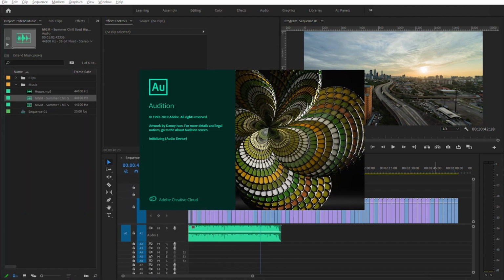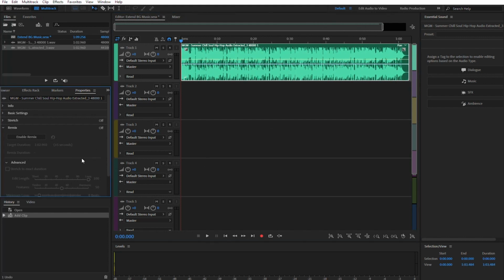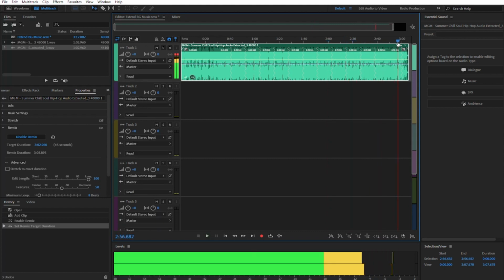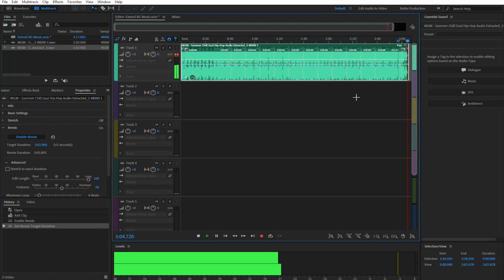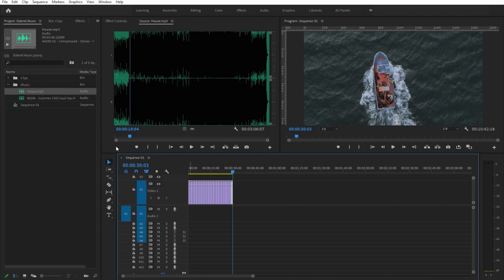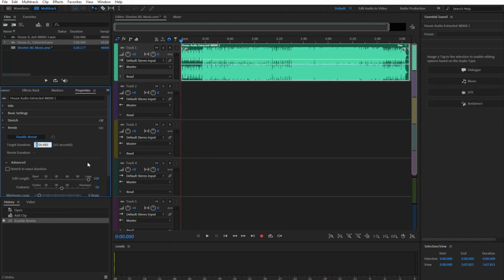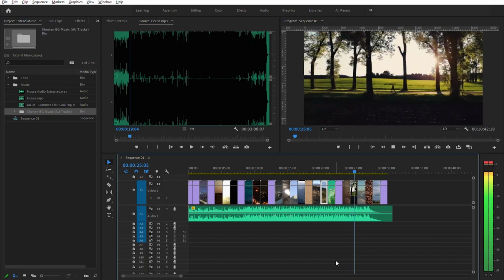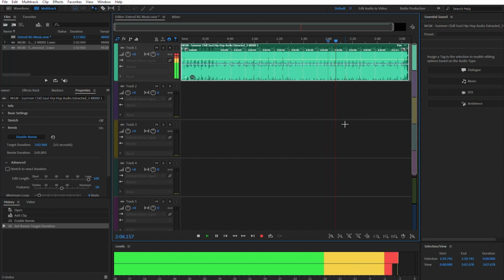How to Make Music Longer (or Shorter) for Your Youtube Videos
Hey guys! In this video, I'm going to show you how you can EASILY lengthen or shorten your music in Adobe Premiere Pro (thru Adobe Audition) so you can use it as a background music for your long (or short) videos.

It would be much appreciated. See you on my next video!

Item ID:                         WJ7MR3S
Author Username:                 guitarsstate
Licensee:                        Omar Ortiz
Registered Project Name:         Photo Editing Practice
License Date:                    June 3rd, 2020